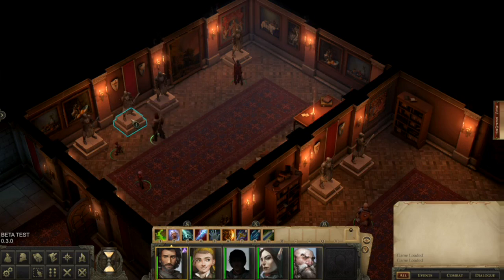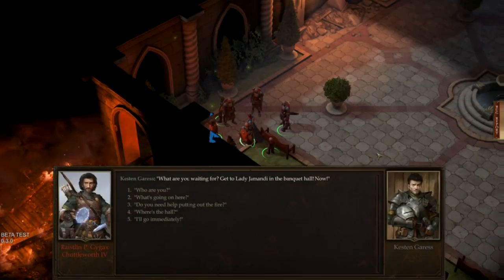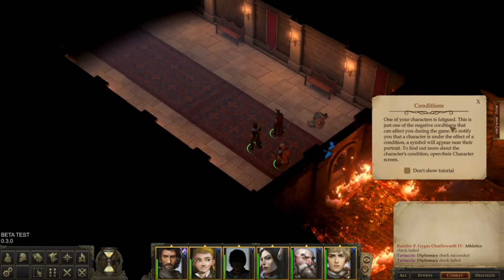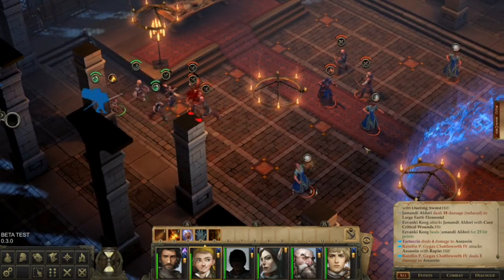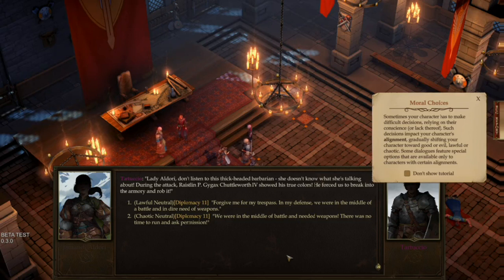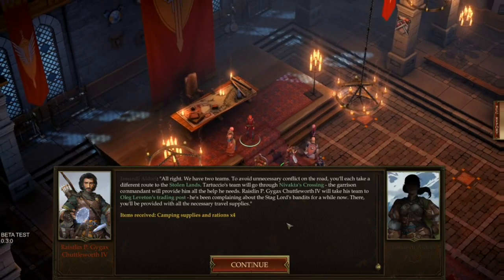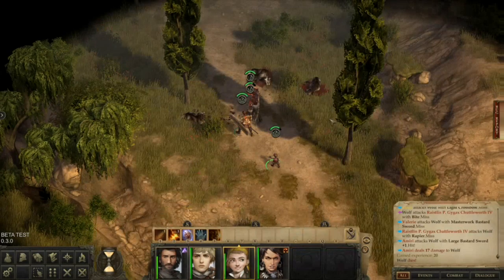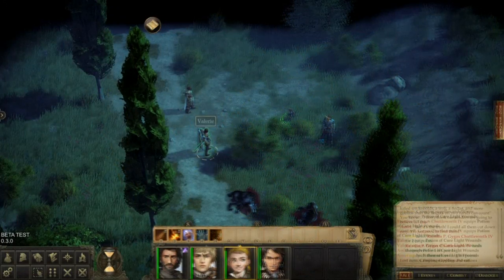Pathfinder: Kingmaker Beta #3 - Jamandi Aldori's Mansion / World Travel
The battle against the assassins in Swordlord Aldori's fortress concludes. Suspicion is cast on us despite our heroic efforts (basically, Tartuccio's a big fat jerkface). The companions choose teams. World travel map, an ambush, and the resting system.

Pathfinder: Kingmaker – an isometric CRPG inspired by the gameplay experience of classics like Baldur’s Gate and Neverwinter Nights!

Have you got what it takes to rule a kingdom? With the help of your advisors you take care of the affairs of your subjects and communicate with delegates of the neighboring kingdoms. But it's not just all politics! Trolls, bandits, and other dangerous beasts are threatening the lands and it is up to you to end their threat. Explore, engage in real-time strategic combat, discover treasure and ancient artifacts, and become the ruler of the Stolen Lands!

But you won't be undertaking this adventure alone – many companions will join you on your journey, lending their strength to yours. Together, you can conquer any foe and overcome the greatest challenges. And they're not just soulless puppets - like you, they have their own story, goals, and motivations! Talk to them, get to know them by the campfire during your adventures. Watch them become your loyal friends - or turn on you if you betray their trust.